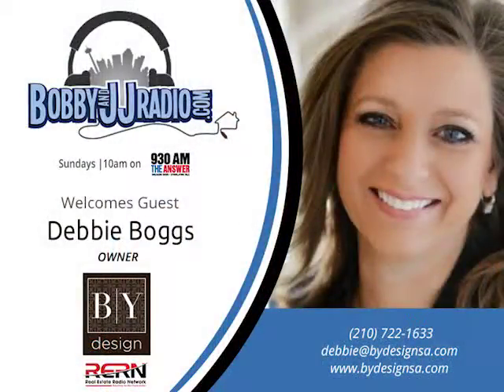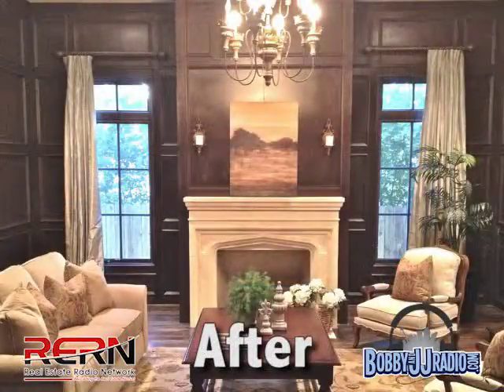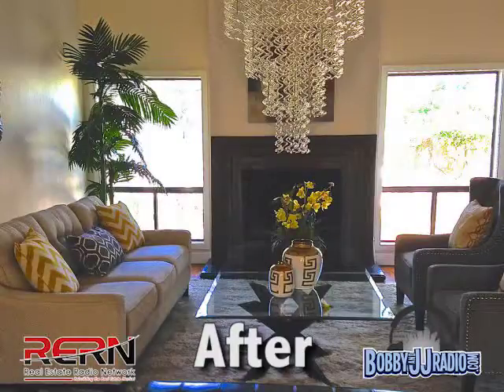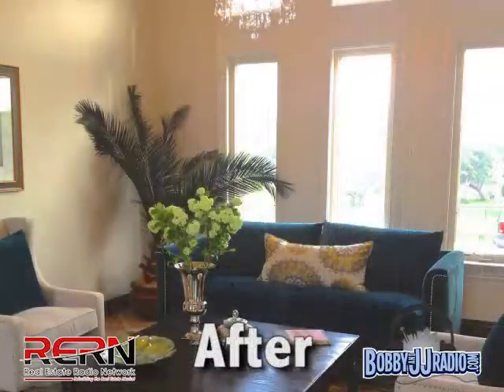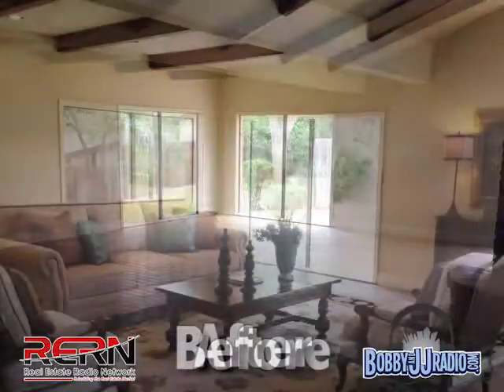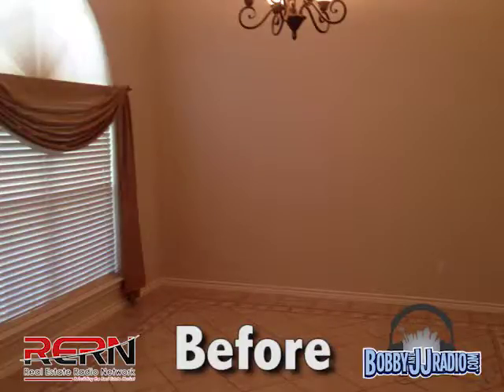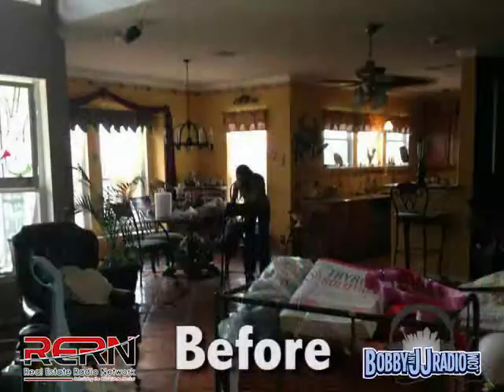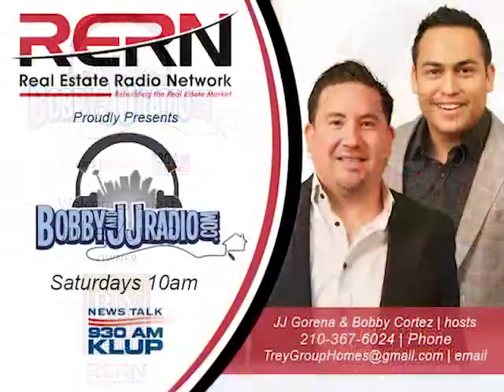How to Make Your Listing Look Great!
Real estate agents, need that special "edge" to help your listing sell? Remember that over 90% of all home-buyers start their search online. Make your listing look as great as possible by having it professionally staged!

San Antonio Interior Designers Debbie Boggs and Julie Young at BY Design Home Staging have a proven record of moving homes off the market within an average of 26 days through their modern staging. Bobby Cortez and JJ Gorena of the Trey Group in San Antonio know this from experience. And it's no wonder - Julie and Debbie have been internationally recognized for their brilliant work.

In this segment, the ladies discuss the vital importance of great pictures and great staging to get buyers into the home!

Looking to buy or sell a home in San Antonio? Contact The Trey Group today!
Keller Williams City-View
10999 IH-10 West
Suite 175